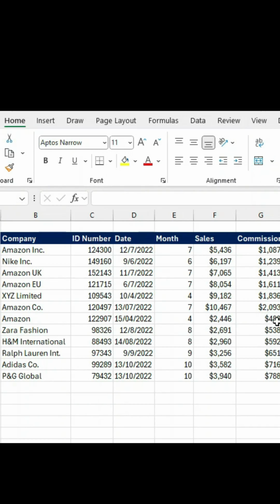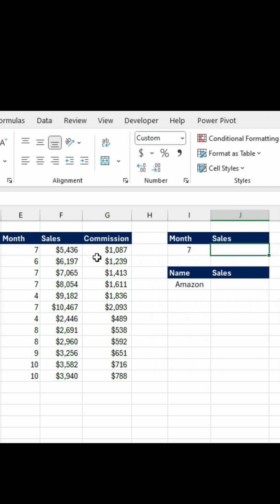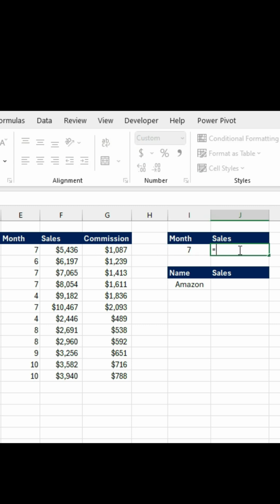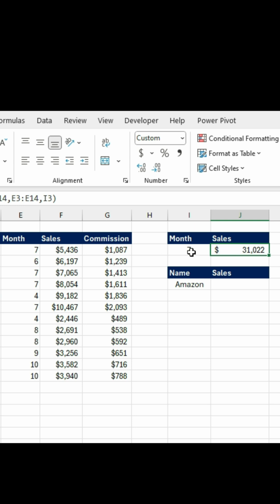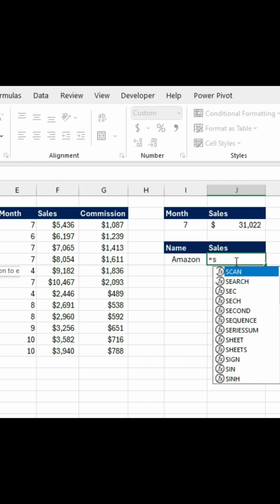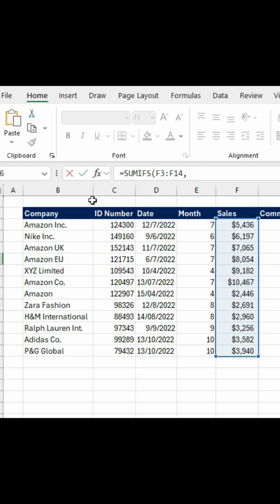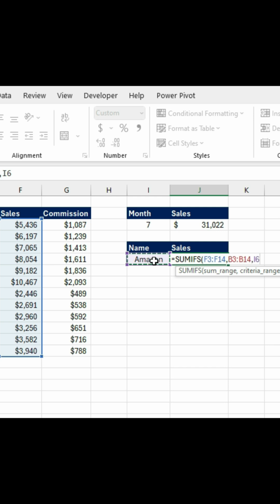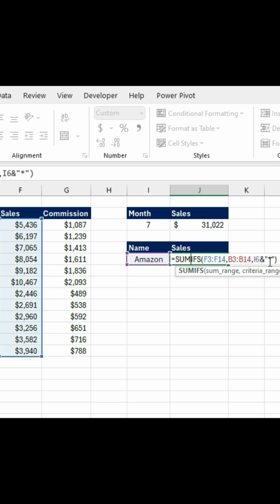How to Use the SUMIF Function in Excel | Step-by-Step Guide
Discover the power of the SUMIF function in Excel to streamline your data analysis! This easy-to-follow tutorial explains how to sum values based on specific conditions, such as matching text, numbers, or date ranges. Whether you're working with sales data, budgets, or large datasets, the SUMIF function is your go-to Excel tool.

What You'll Learn:

The basics of the SUMIF formula.
Real-life examples of using SUMIF in data analysis.
Tips for combining SUMIF with other Excel functions.
📈 Master Excel and boost your productivity today!